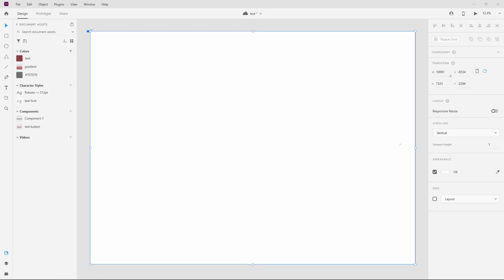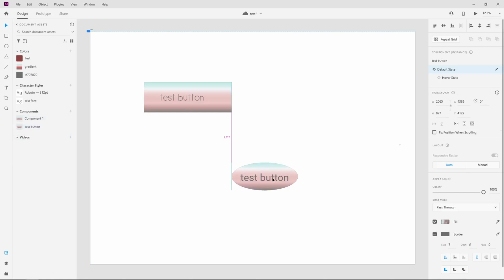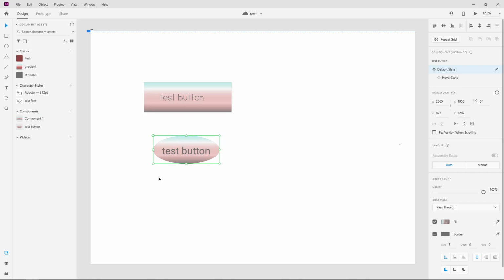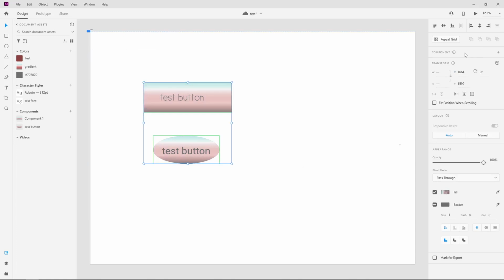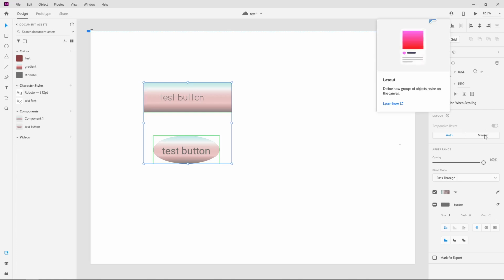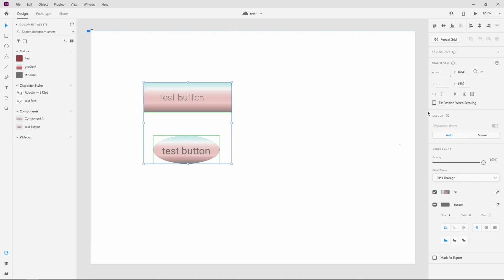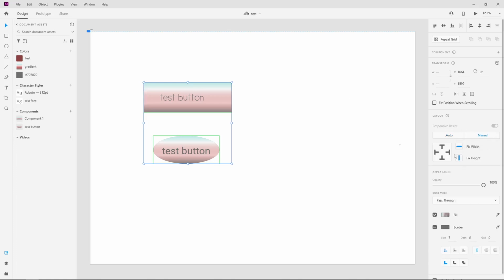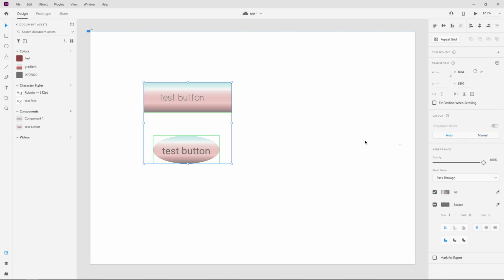How to Enable Responsive Resize in Adobe XD [2026 Full Guide]